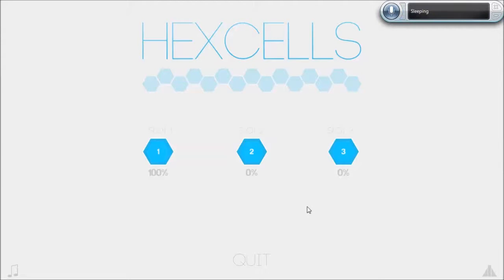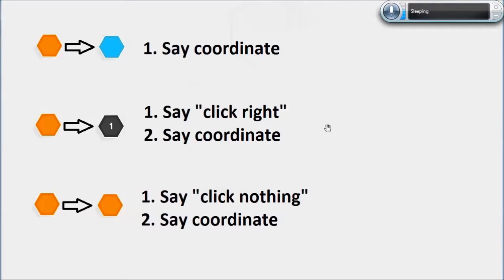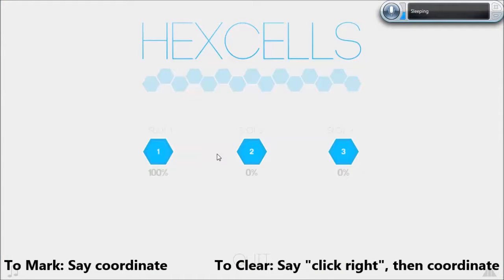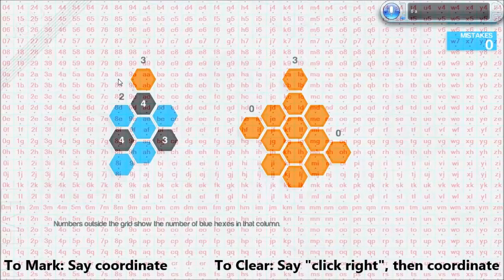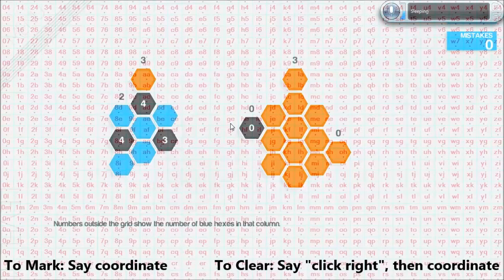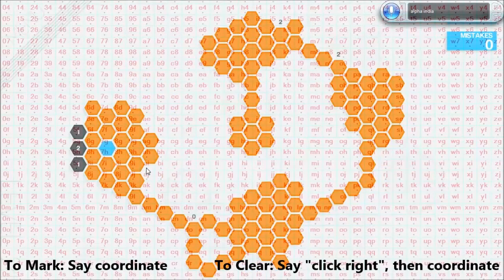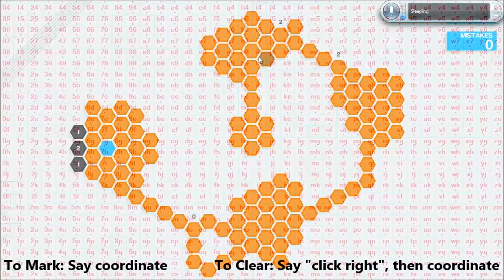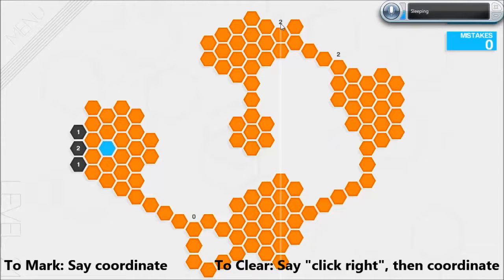Hexcells voice-controlled, using Voice Finger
Playing Hexcells entirely by voice control with Voice Finger.